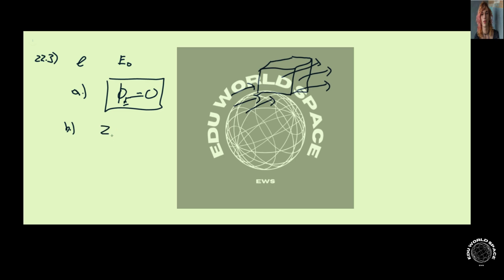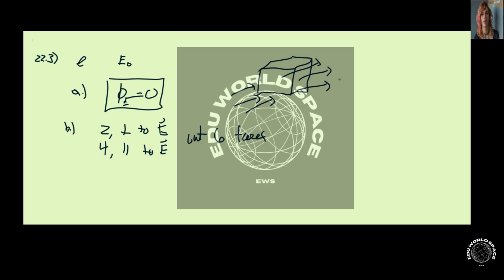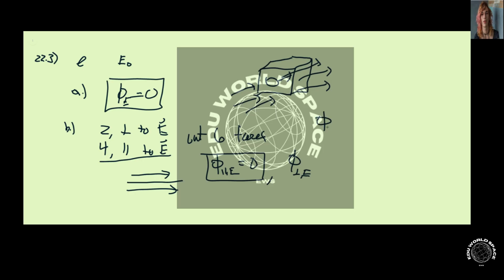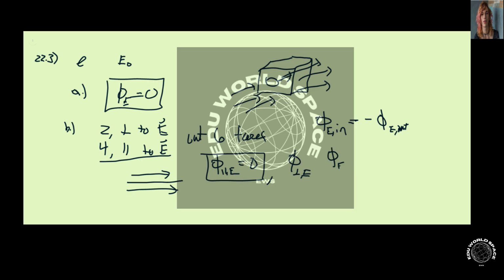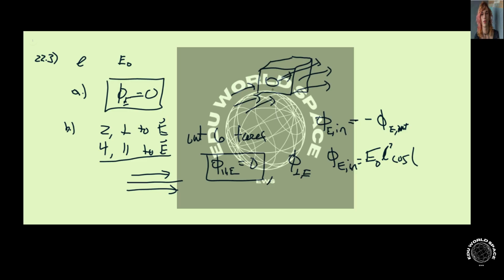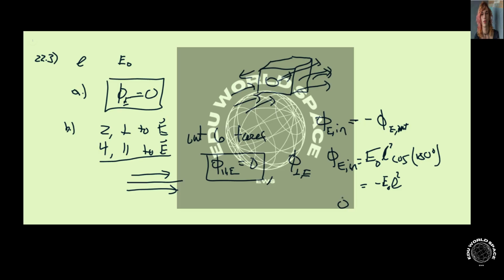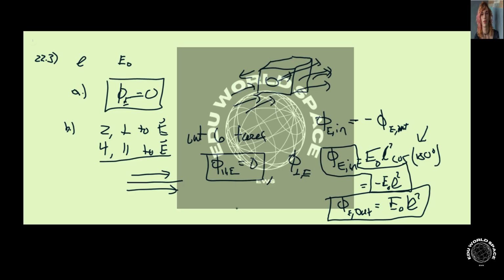A cube of side is placed in a uniform field with edges parallel to the field lines What is the net f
A cube of side is placed in a uniform field with edges parallel to the field lines What is the net flux through the cube? (b) What is the flux through each of its six faces?